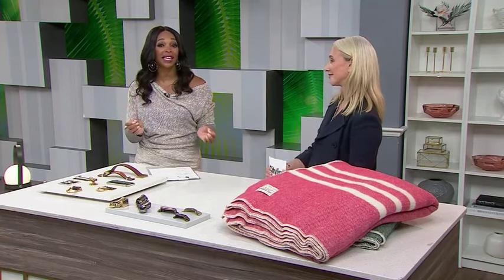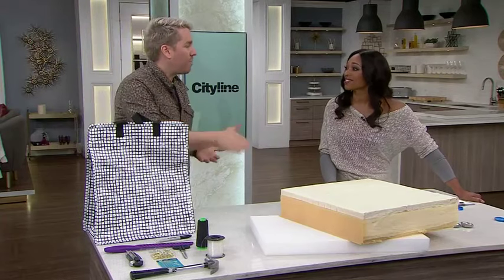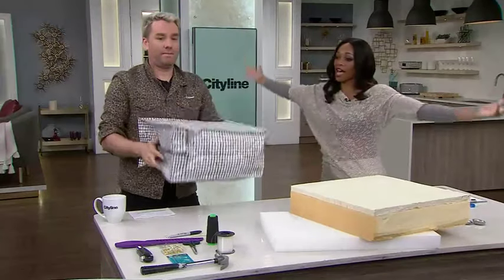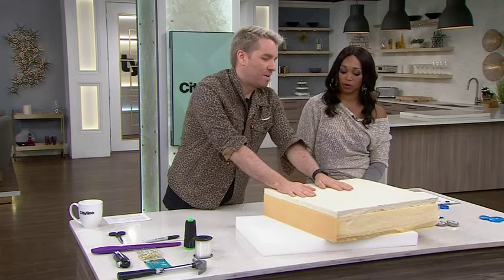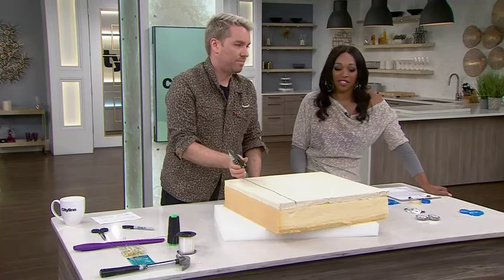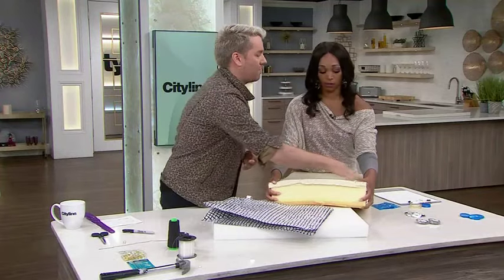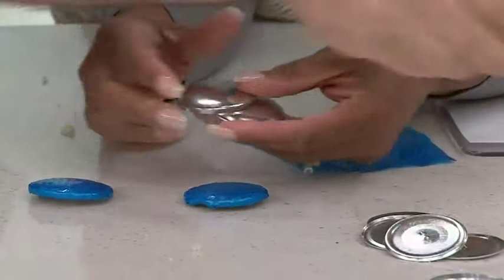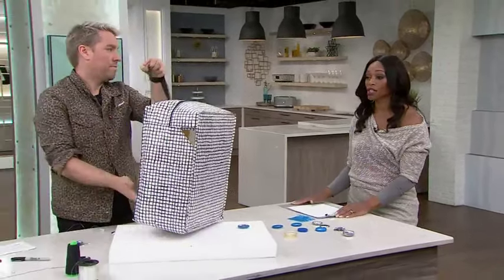A step-by-step guide to making $20 outdoor waterproof cushions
Stylist Christian Dare gives you a tutorial on how to make your own outdoor cushions on the cheap.